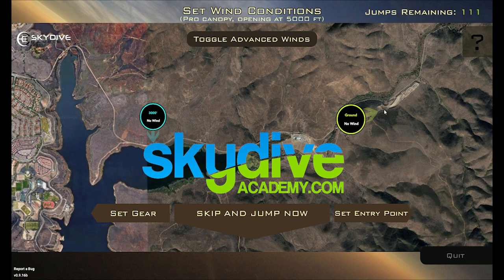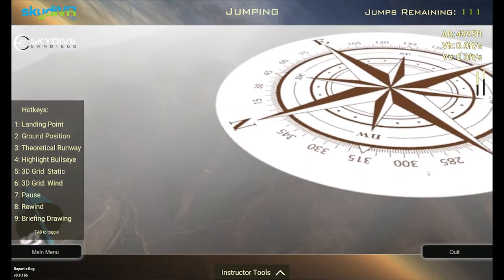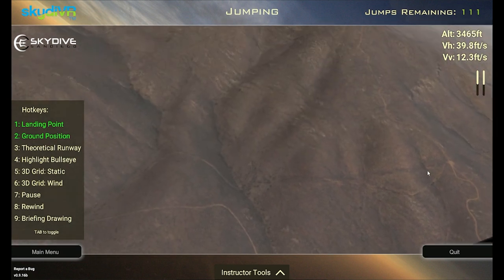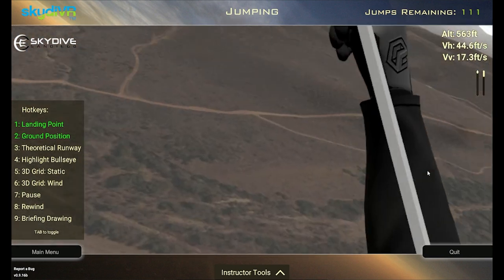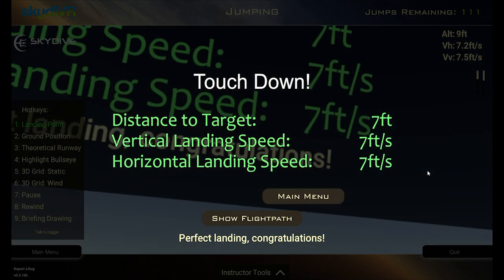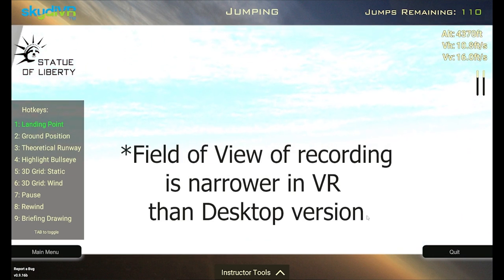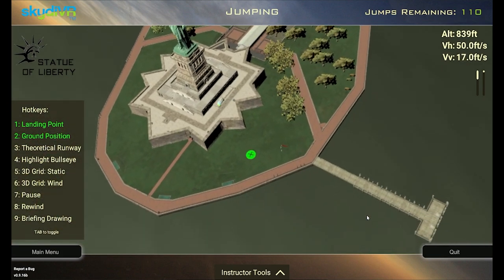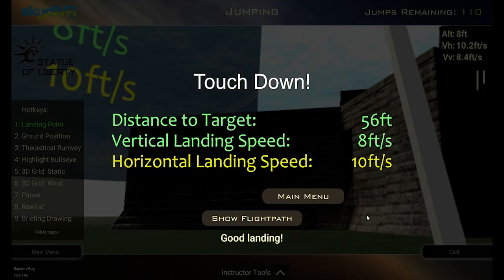Virtual Reality Parachute Simulations using SkydiVR with Brian Germain